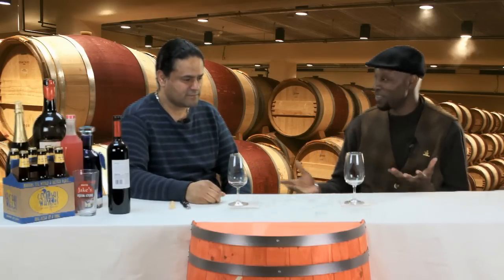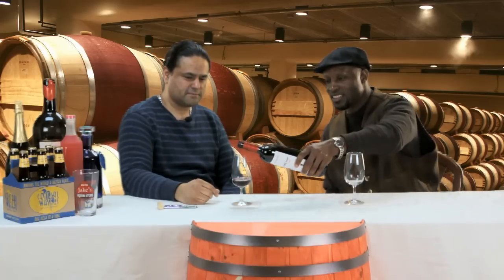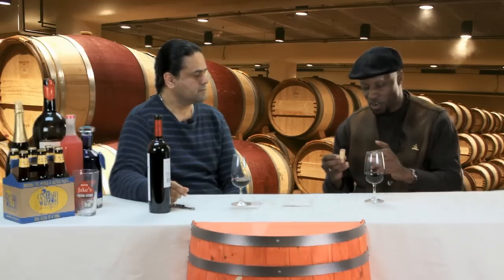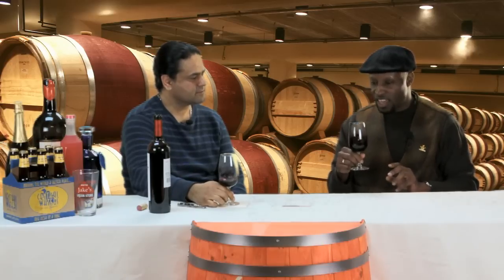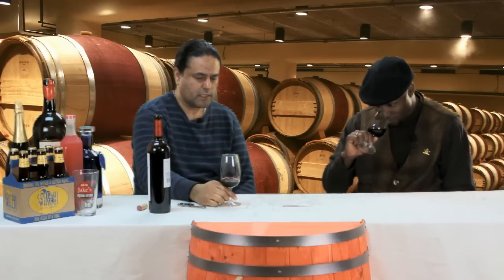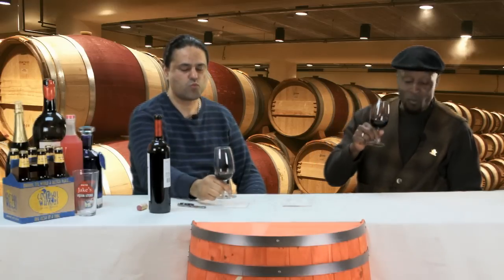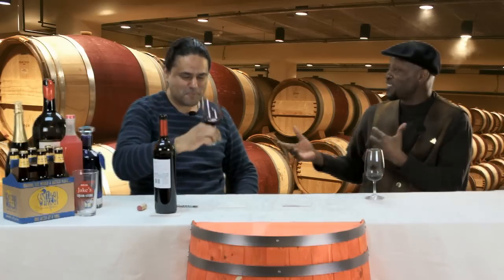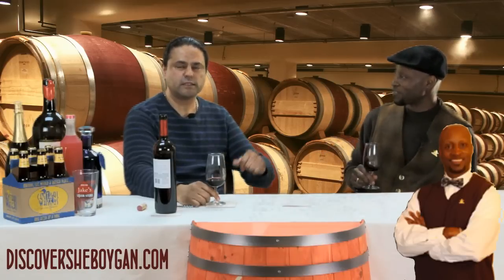Intro to Wine episode: Jakes002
A introduction to wine with vinodiscoveries.com's Larschelby Kidd "Schel" and us at Jake's Liquor of Sheboygan.